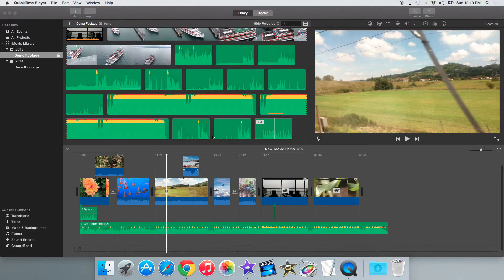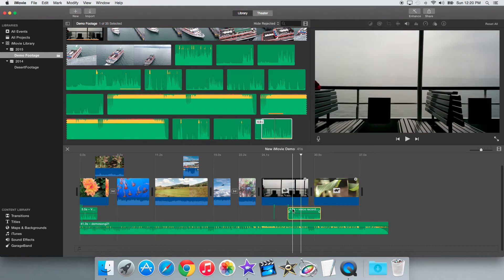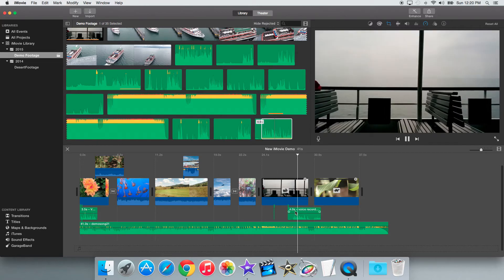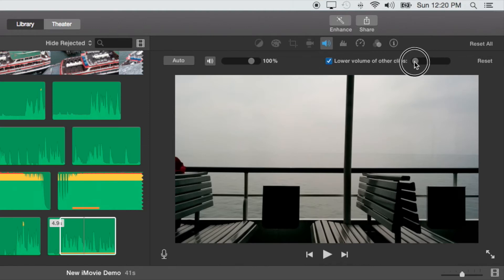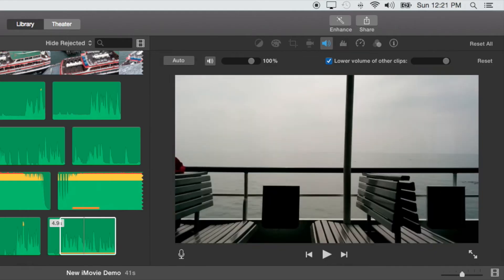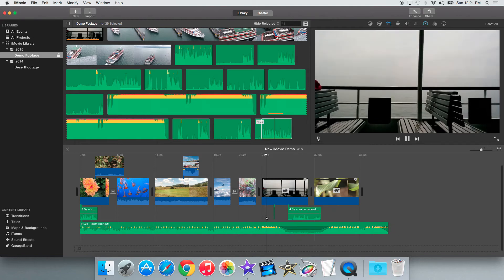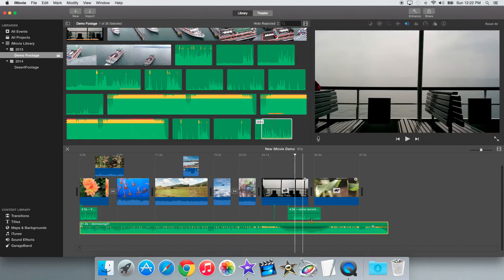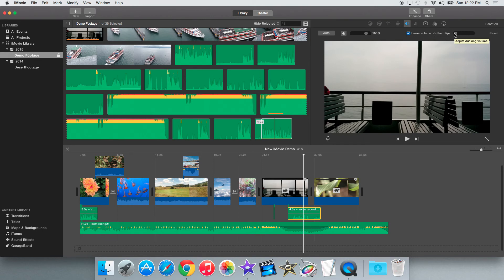iMovie 10 - How to Duck Audio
This video explains how to duck audio in iMovie 10. Ducking can be used to make voiceovers easier to hear when background music is played.

It covers what ducking is, how to enable it and what the different settings do.